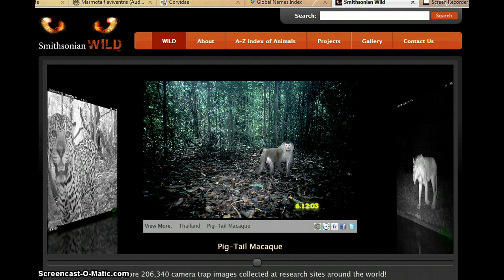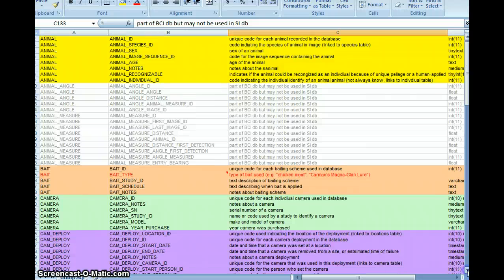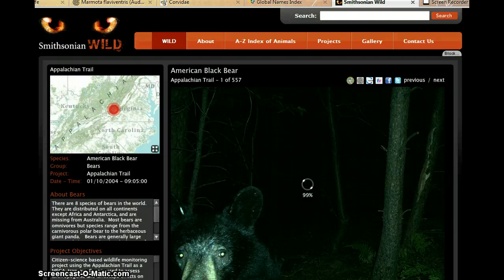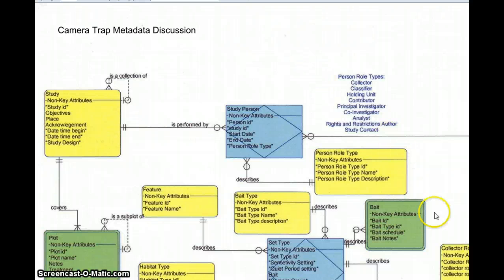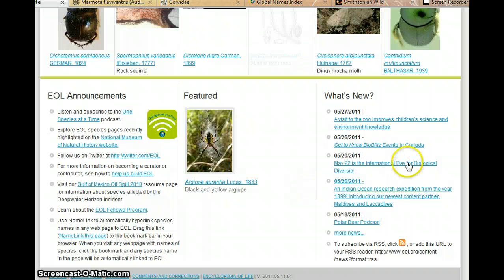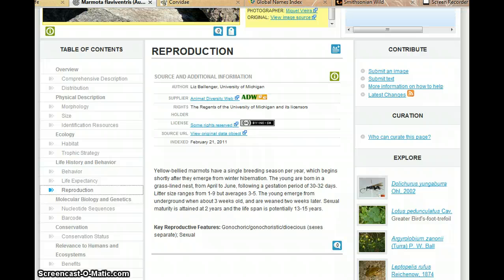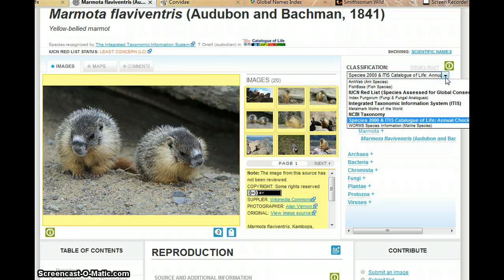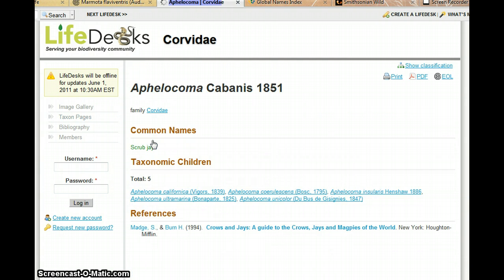Specific Metadata Repositories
Screencast on 2 different repositories demonstrating on-the-fly metadata creation and metadata for content aggregation; schema are highly tailored to the needs of the project